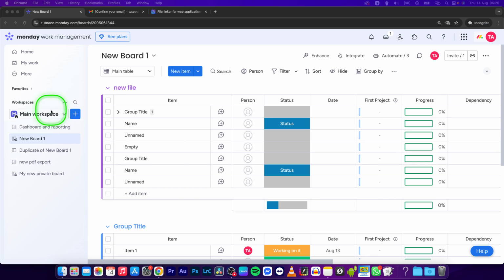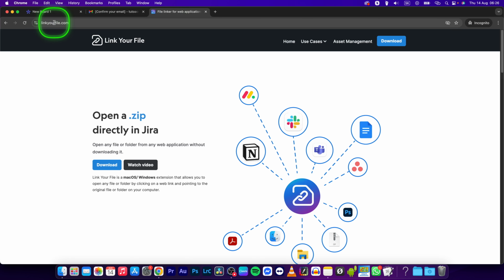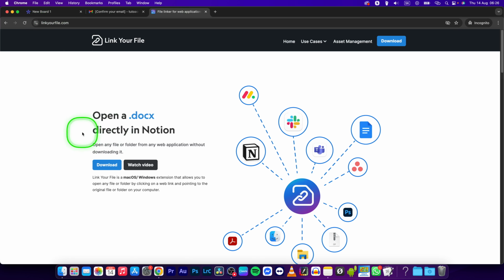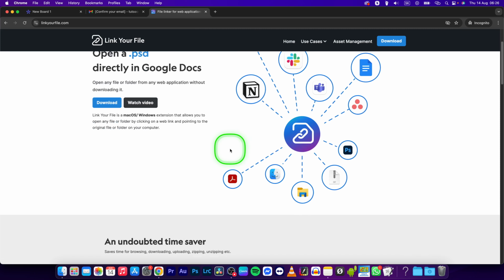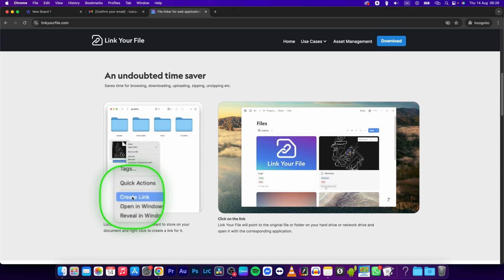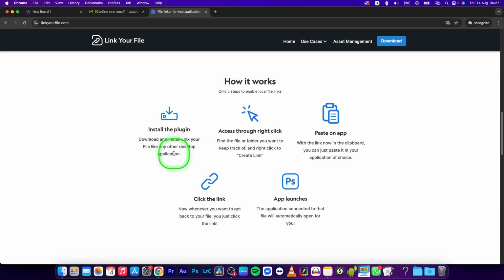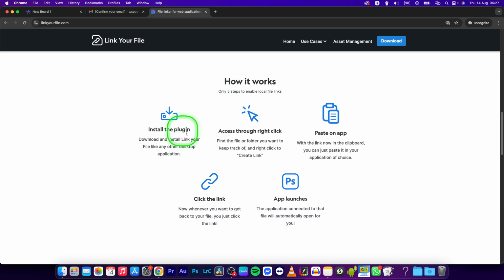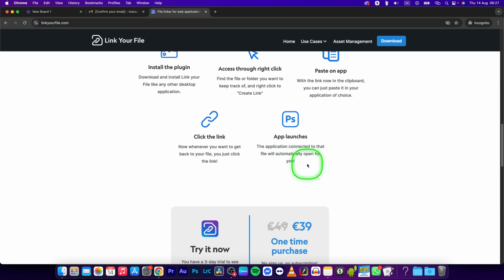How To Link to Local File in Monday com | Attach file from PC | Monday Tutorial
Monday.com link to local file tutorial
How to attach local file in Monday.com
Link desktop file to Monday.com board
Monday.com add local file link
Monday.com connect to file on your computer
Attach file from PC to Monday.com
Monday.com reference local document
Monday.com local file linking guide
How to link offline file in Monday.com
Monday.com open local file from board